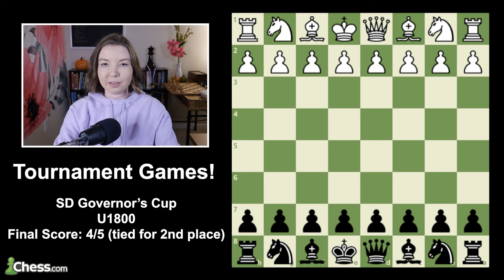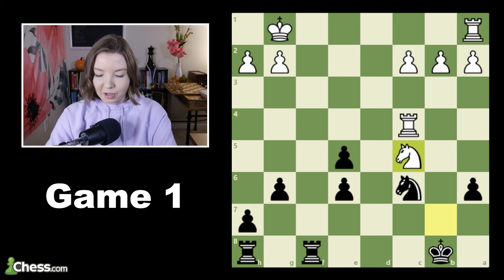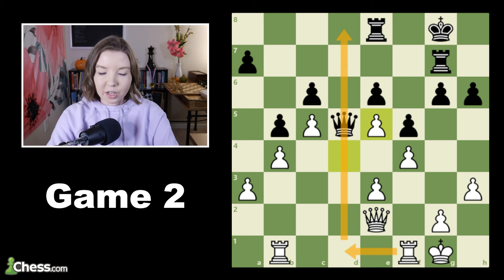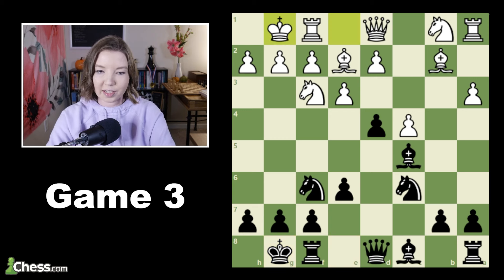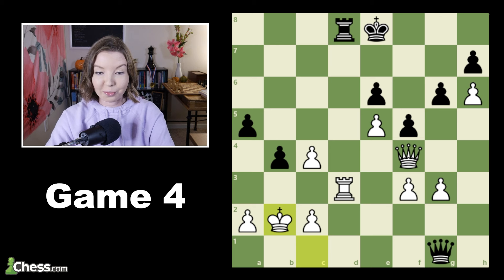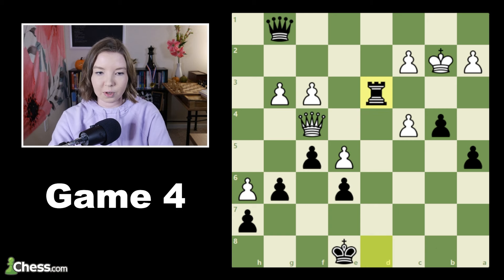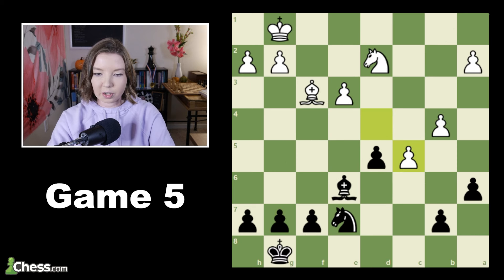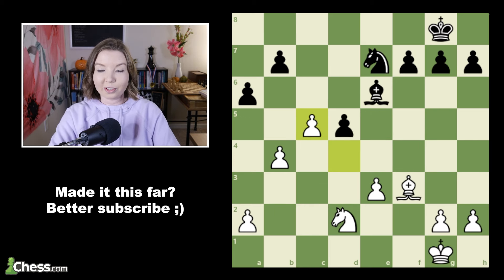How I ALMOST Won a Chess Tournament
Key positions from my recent otb chess tournament games!